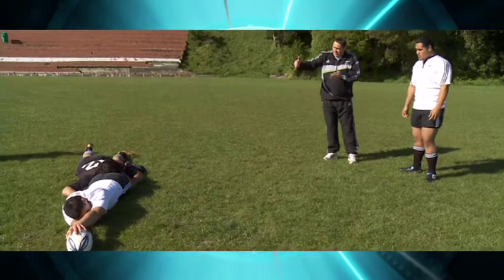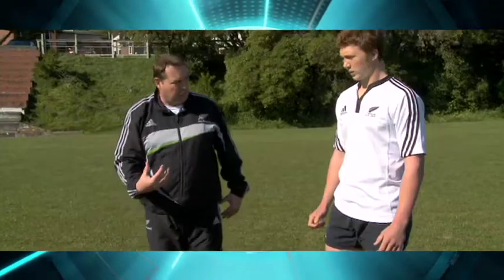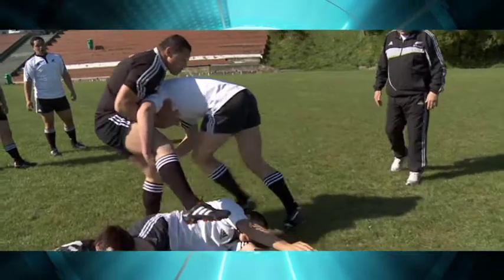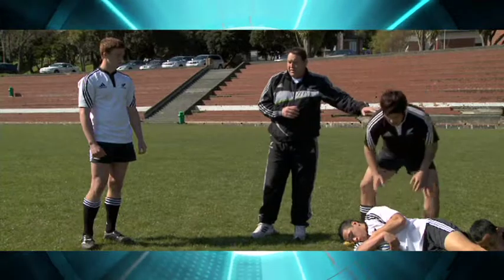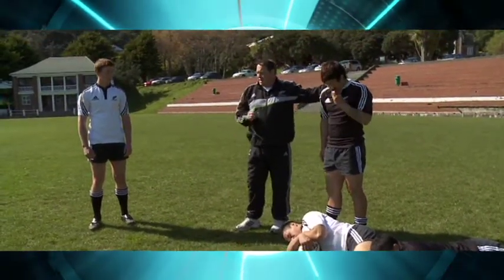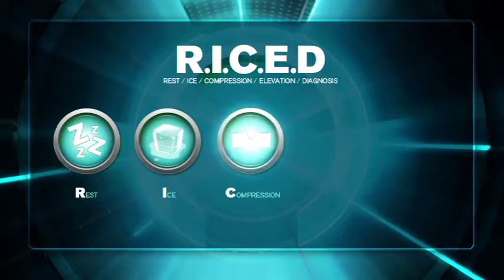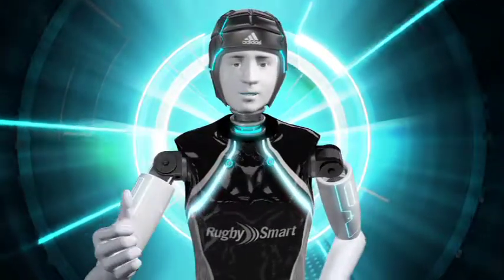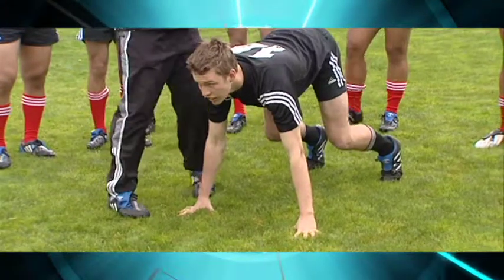Основы регби часть 7